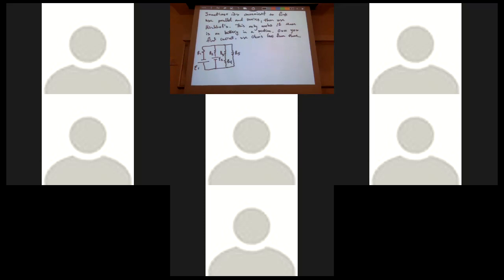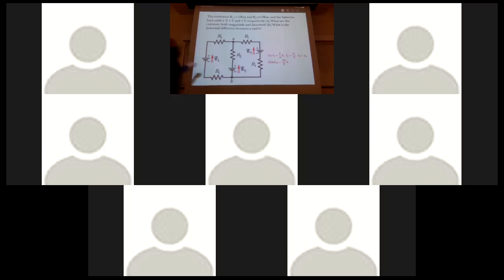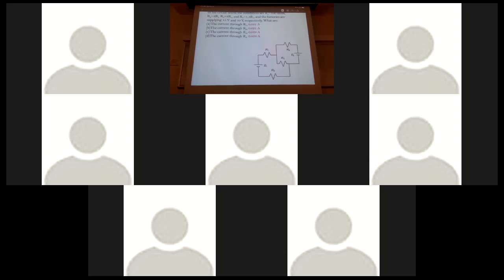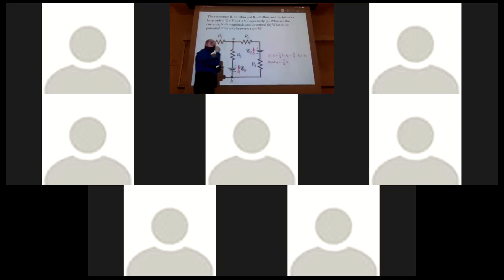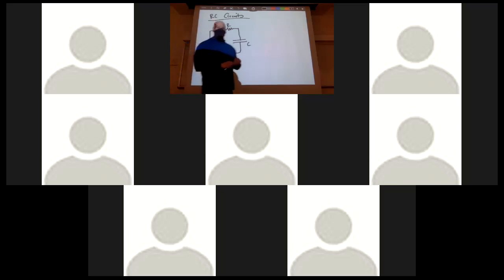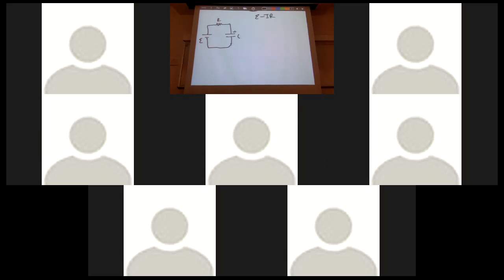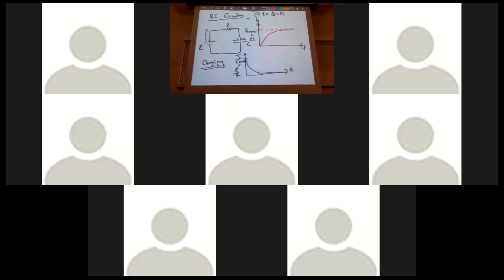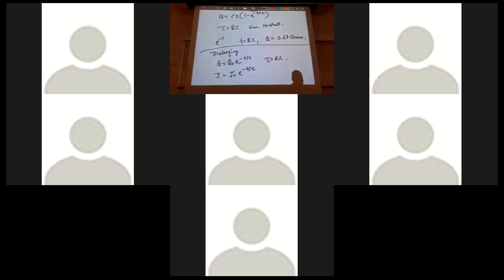PHYS206 October 19, 2020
Our initial conversation about RC circuits, circuits consisting of a resistor and a capacitor. We discuss the behavior of the circuit while it is being charged by a battery and discharged after being disconnected from a battery.